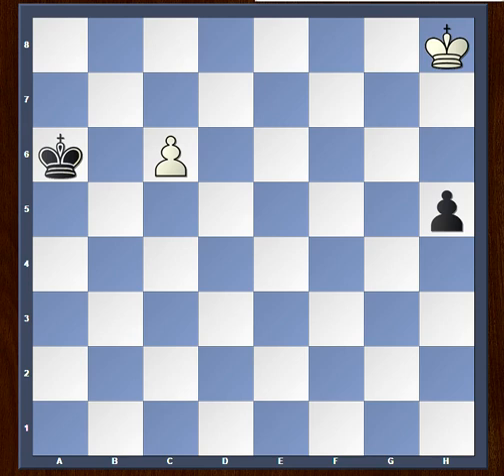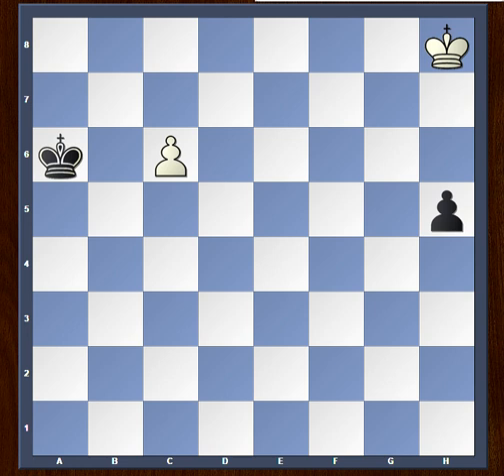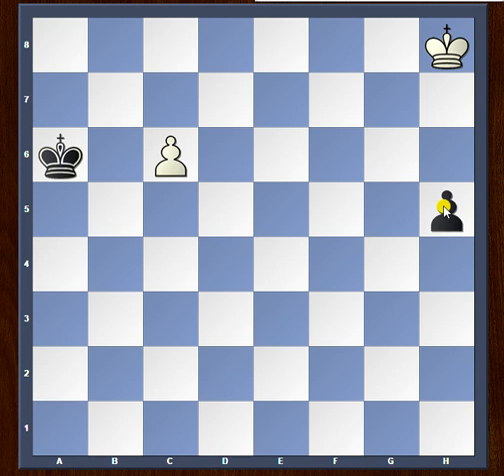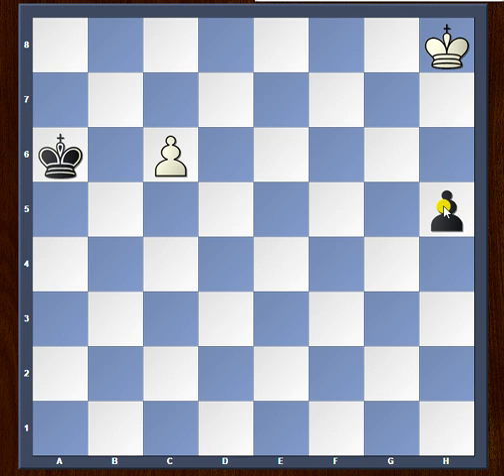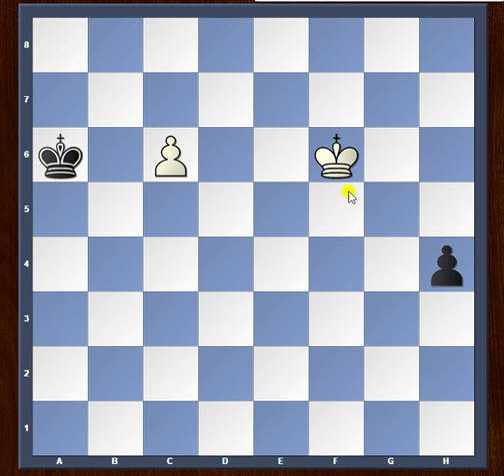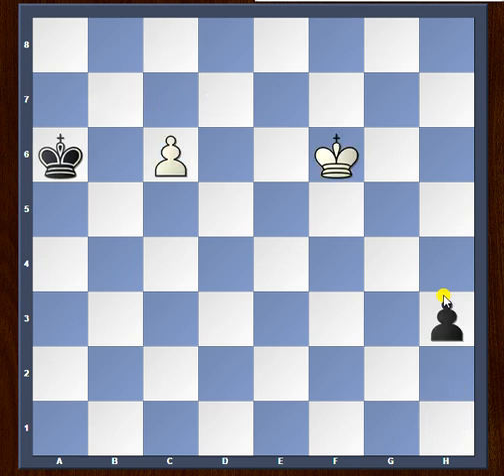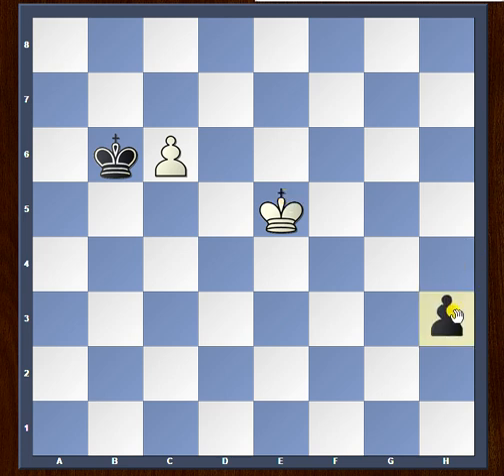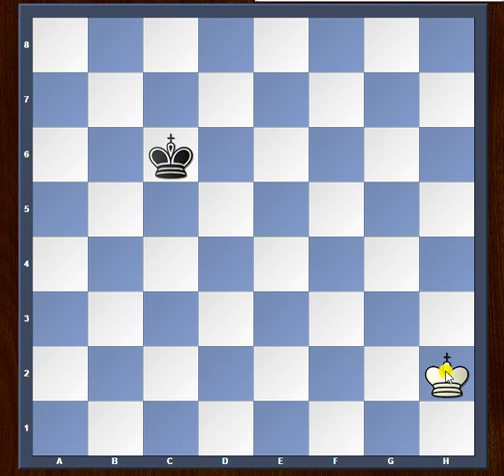One of the Most Famous Endgame Study | Richard Reti | The Reti Maneuver | Famous Chess Composition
The Most Famous Endgame Study in Chess.
Composed by Richard Reti

Réti composed one of the most famous chess studies, shown in this diagram. It was published in Ostrauer Morgenzeitung 4 December 1921. It seems impossible for the white king to catch the advanced black pawn, while the white pawn can be easily stopped by the black king. The idea of the solution is to move the king to advance on both pawns at the same time using specific properties of the chess geometry.

 1. Kg7! h4
2. Kf6 Kb6
Or 2...h3 3.Ke7 and the white king can support its own pawn.
3. Ke5!!
And now the white king comes just in time to the white pawn, or catches the black one.
3... h3
4. Kd6 and draws.

Richard Selig Réti (28 May 1889 – 6 June 1929) was an Austro-Hungarian, later Czechoslovakian chess player, chess author, and composer of endgame studies.
He was one of the principal proponents of hypermodernism in chess. With the exception of Nimzowitsch's book My System, he is considered to be the movement's foremost literary contributor.
One of the top players in the world during the 1910s and 1920s, he began his career as a combinative classical player, favoring openings such as the King's Gambit (1.e4 e5 2.f4). After the end of the First World War, however, his playing style changed, and he became one of the principal proponents of hypermodernism, along with Aron Nimzowitsch and others. With the exception of Nimzowitsch's book My System, he is considered to be the movement's foremost literary contributor. He had his greatest early successes in the period 1918 through 1921, in tournaments in Kaschau (Košice; 1918), Rotterdam (1919), Amsterdam (1920), Vienna (1920), and Gothenburg (1921).

In 1925 Réti set a world record for blindfold chess with 29 games played simultaneously. He won 21, drew 6, and lost 2.

Réti was also a notable composer of endgame studies.
The Réti Opening (1.Nf3 d5 2.c4) is named after him. Réti defeated World Champion José Raúl Capablanca in the New York 1924 chess tournament using this opening – Capablanca's first defeat in eight years, his only loss to Réti, and his first since becoming world champion. This tournament was also the only occasion in which Réti beat future world champion Alexander Alekhine, accomplishing this feat in the same number of moves, and with the same final move (31.Rd1–d5).

Réti's writings have become classics of chess literature. Modern Ideas in Chess (1923) and Masters of the Chess Board (1933) are studied today.